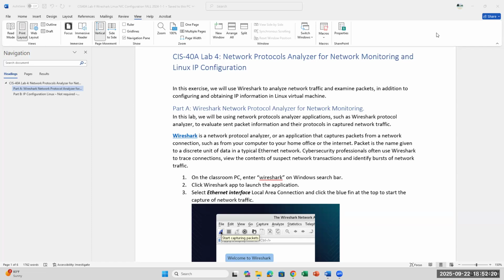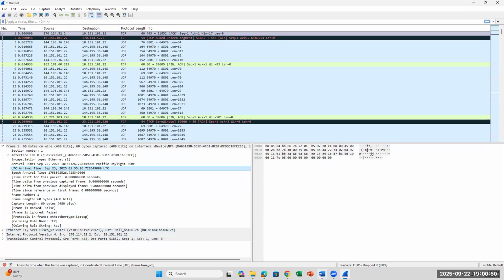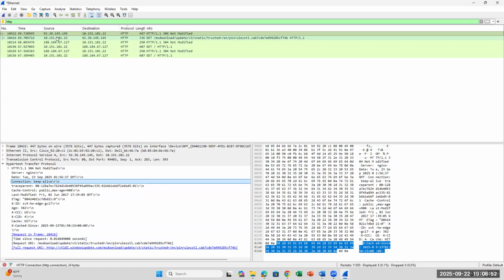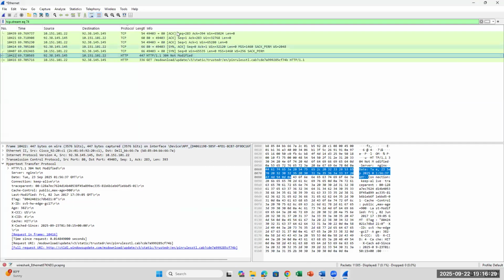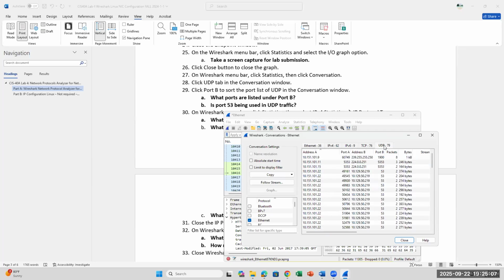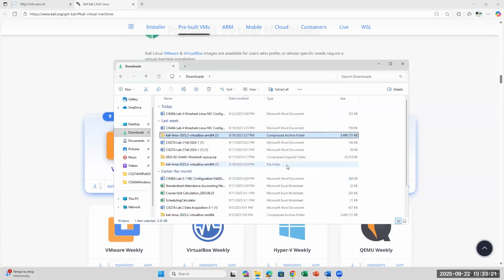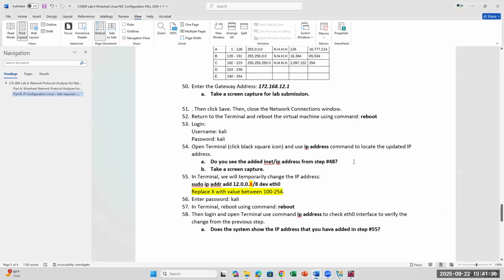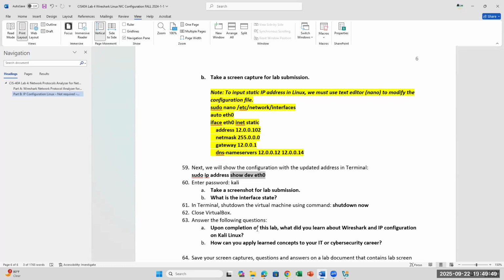CIS40A Lab 4 - Monday session: Network Protocol Analysis w/ Wireshark, Configure Static IP in Linux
Demonstration of network protocol analysis using Wireshark to examine HTTP traffic. Analyze protocol HTTP, UDP streams, endpoints, conversations, I/O graphs, ports in DNS traffic. Configure static IP address in Kali Linux using Advanced Network Configuration and Terminal.